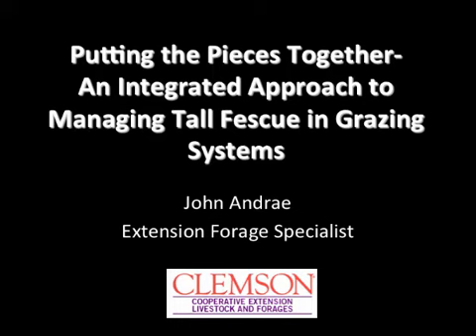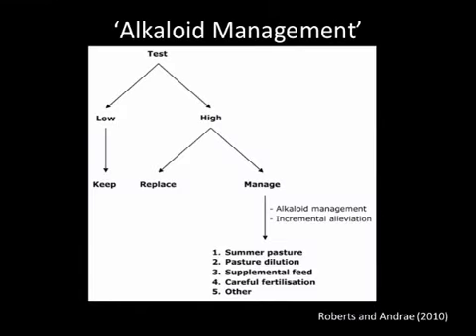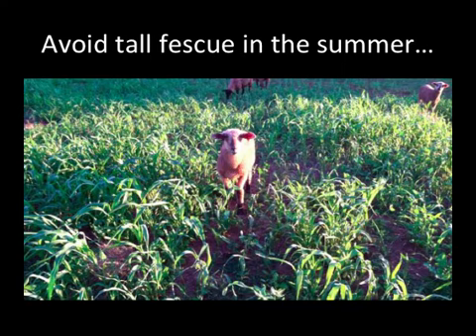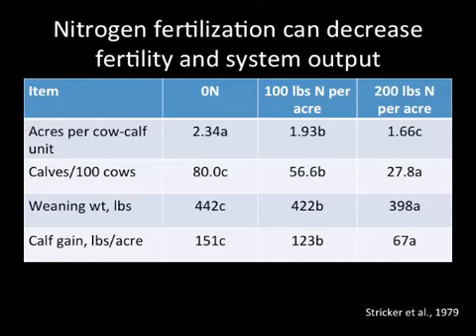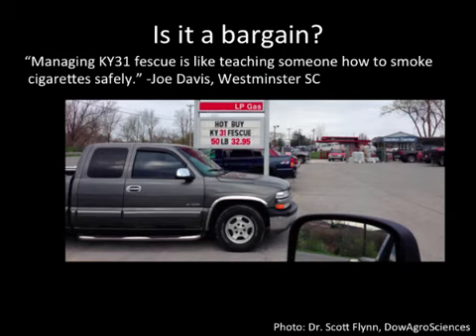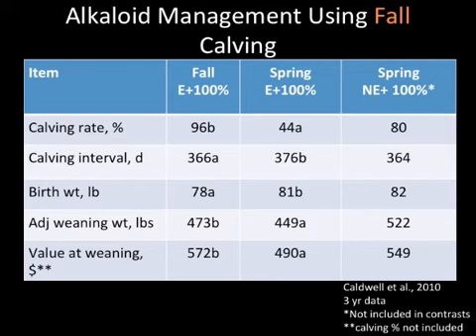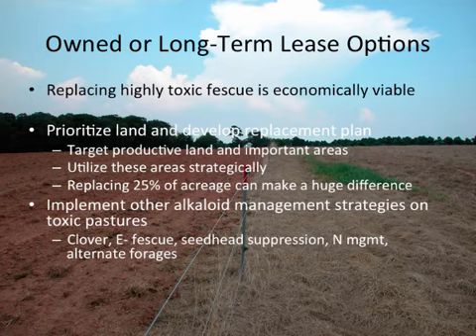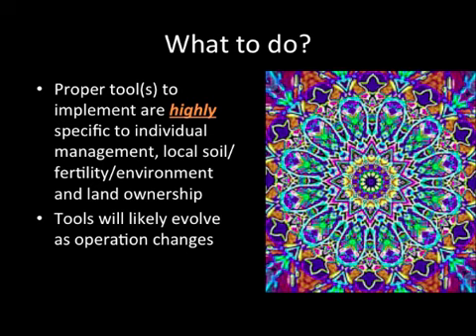An Integrated Approach to Managing Tall Fescue in Grazing Systems-John Andrae, Clemson University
This presentation was given as part of the Virginia Forage and Grassland Council's 2016 Winter Forage Conference Series entitled "Understanding and Managing Tall Fescue in Grazing Systems". To learn more about the VFGC and view the 2016 VFGC Winter Conference Proceedings please